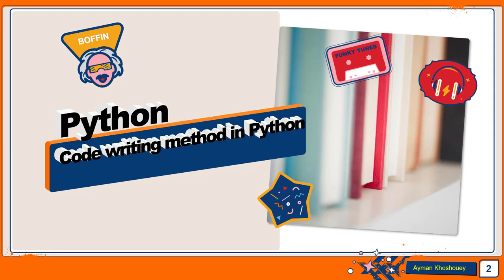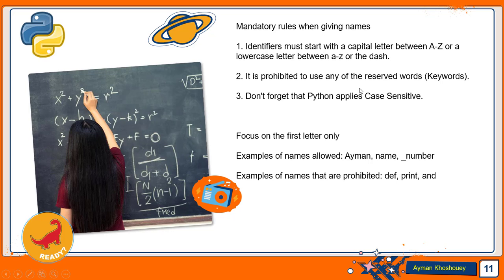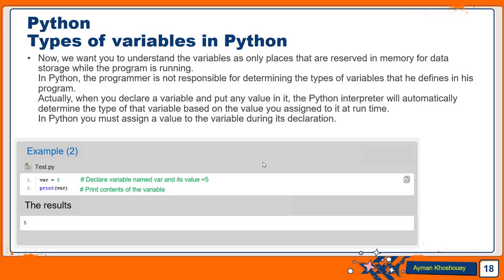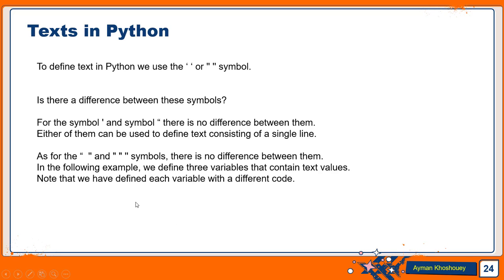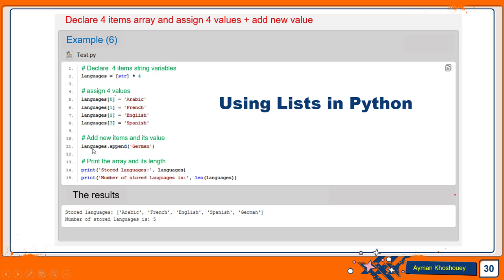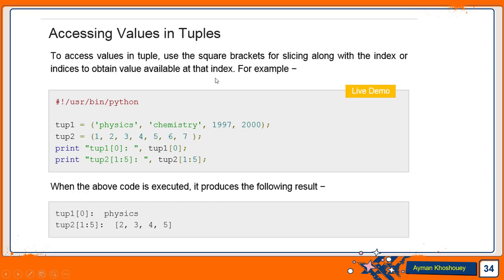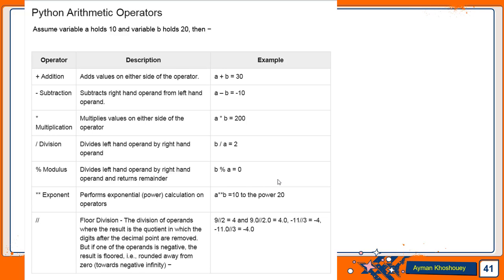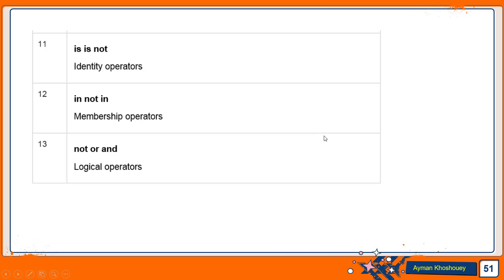Python English lesson 1